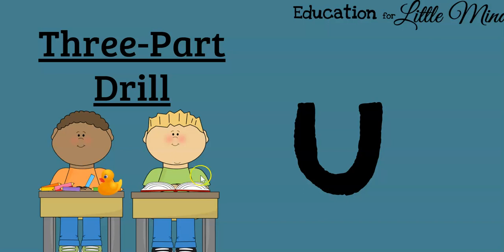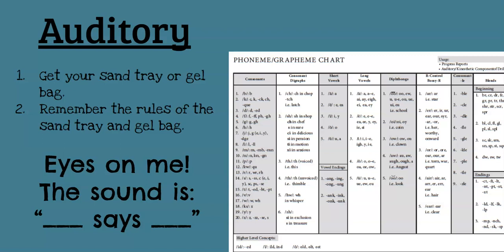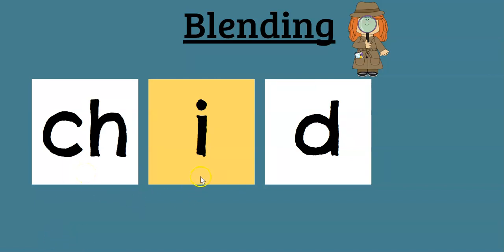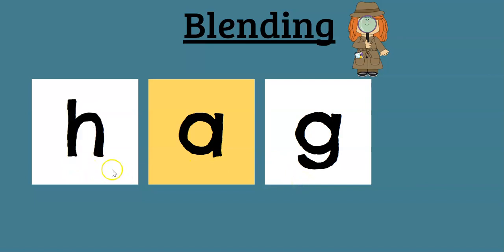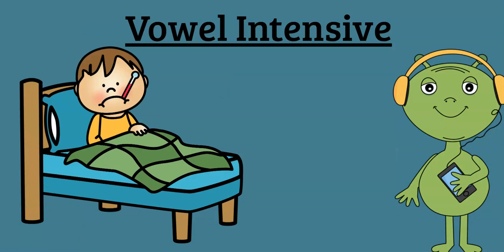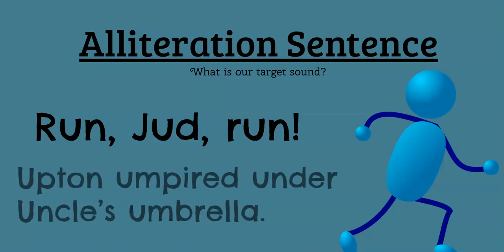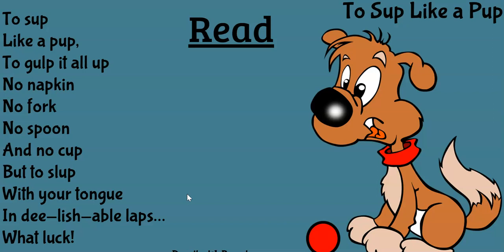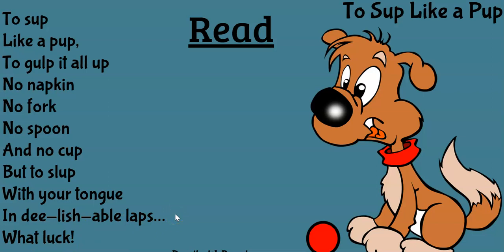Monday with Mrs. Bailey